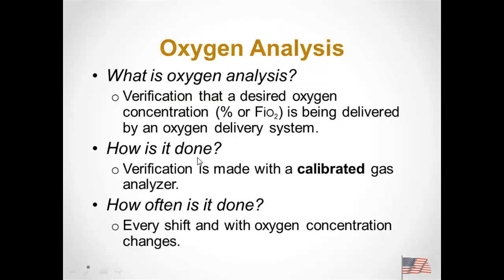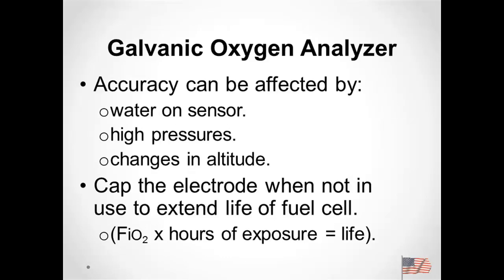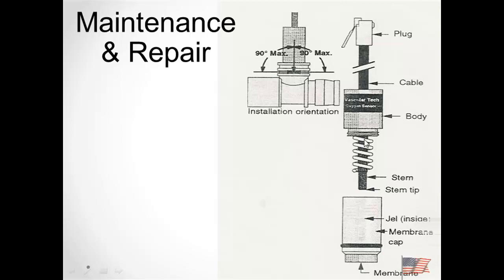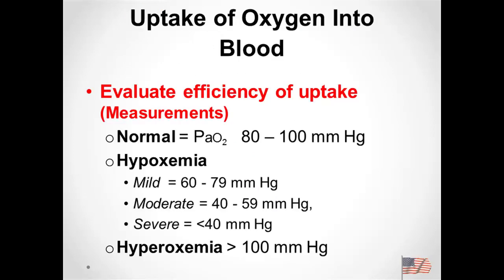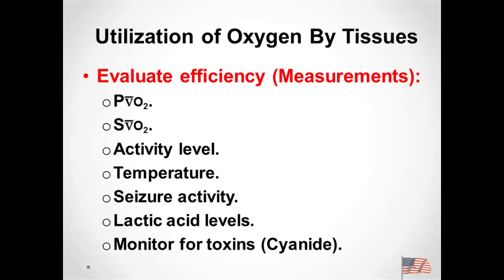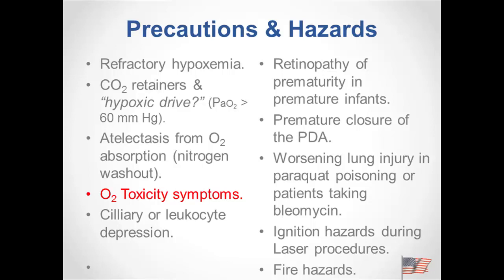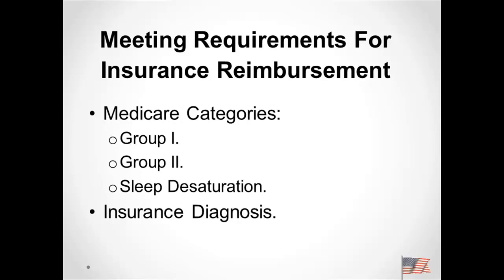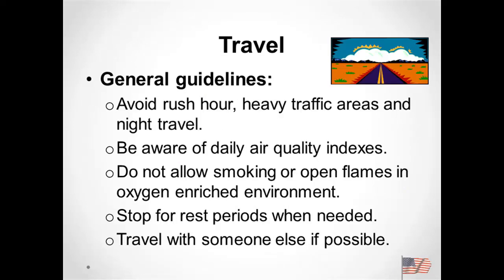20180215 RSPT 1115 Module C 3 Oxgyen Analysis and Rounds